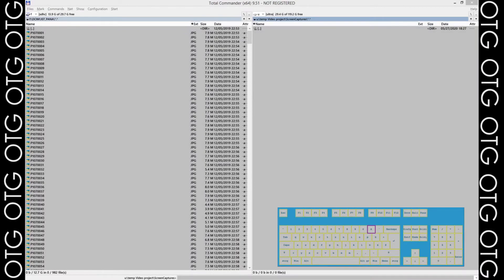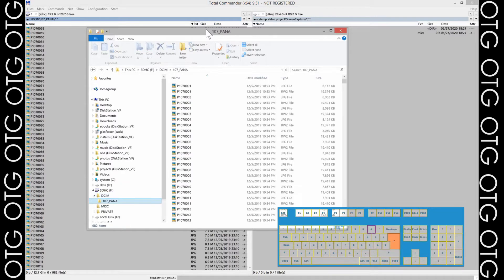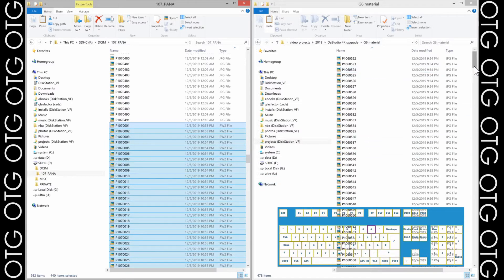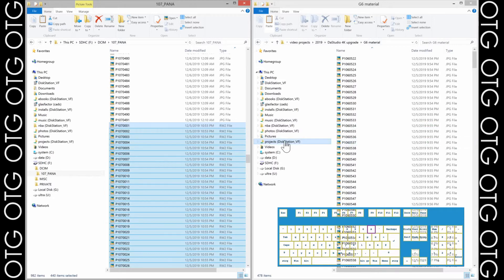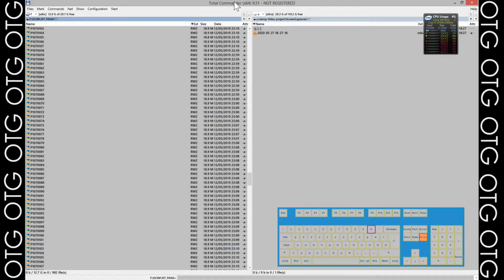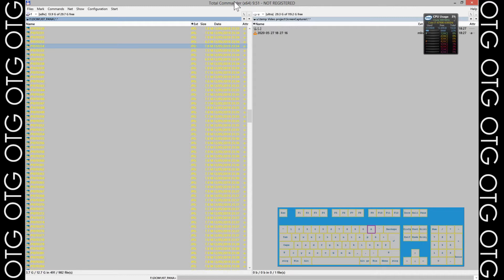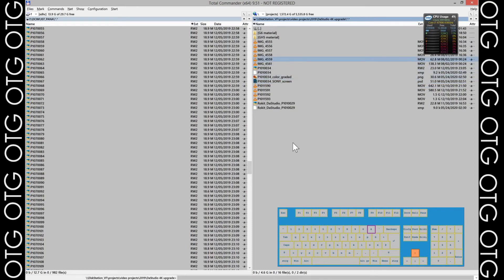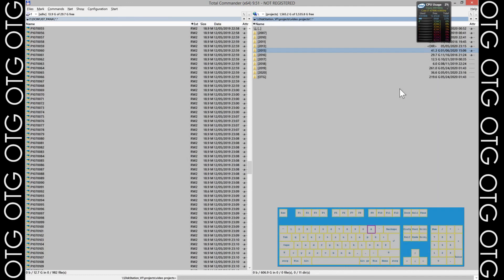TOTAL COMMANDER Feature 1: detailed | COPY | MOVE | SELECT + Head-to-head with WINDOWS EXPLORER OTG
In this video from the series on "TOTAL COMMANDER" we take a dive in the Layout as COPY, MOVE and SELECT functions of the program.

See also speed test in copy the same files by the two programs.
Who won?

Music / Soundtrack by Fish the Boy - TRAP INSTR

TOTAL COMMANDER

OTG = On Tech and Gear/Gadgets:

I have taken so much from YouTube that I had to give back and contribute.As this being the first video we wanted to do for so long - we now made it finally and there is still a ton of things to say and talk about. We hope we deliver more and more useful content that actually helps different... PEOPLE.